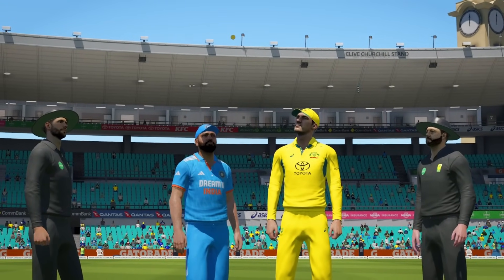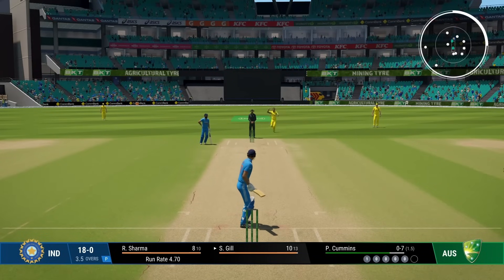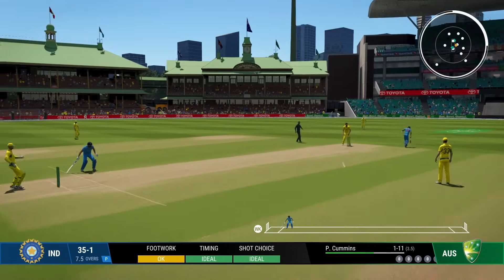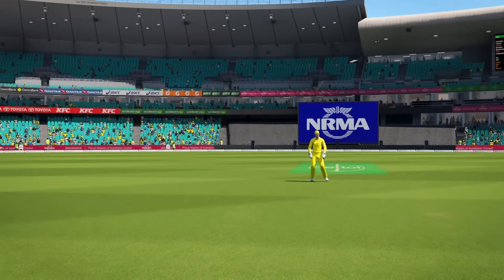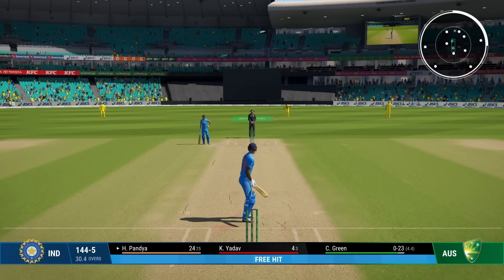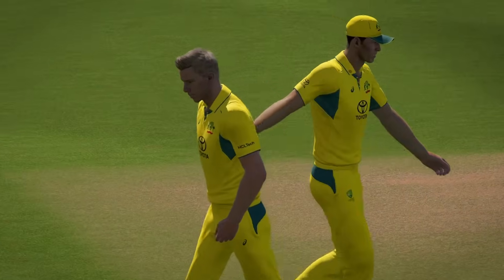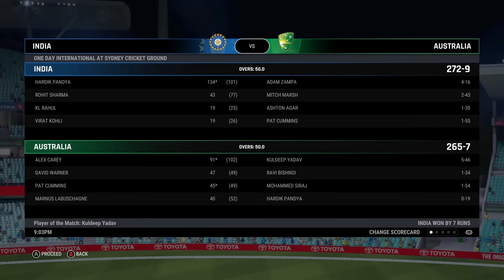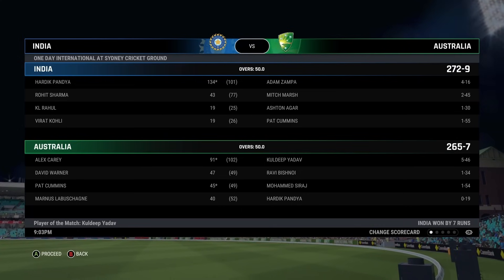A Great COMEBACK Against Australia | Tri-Series Cricket 24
The toughest match of the Tri-series against Australia in Australia